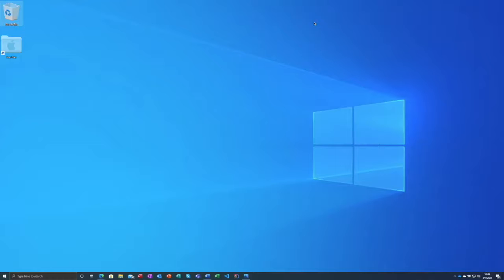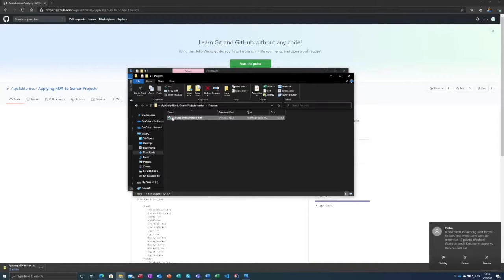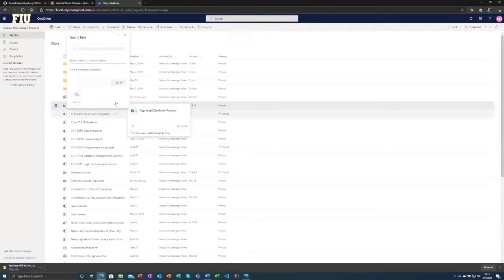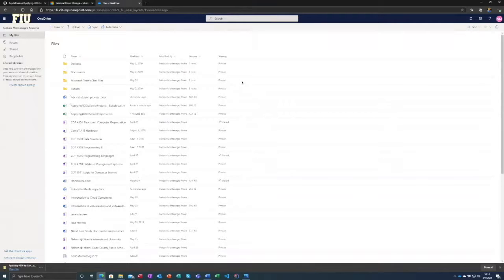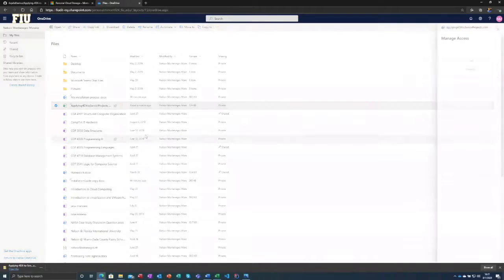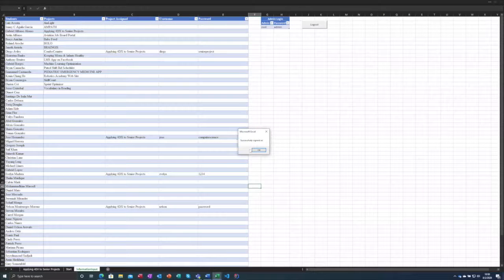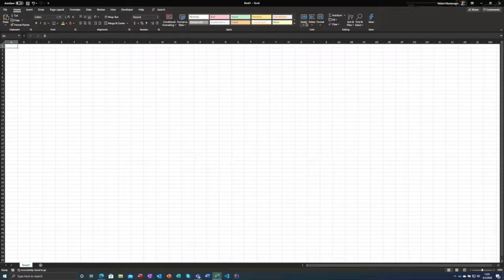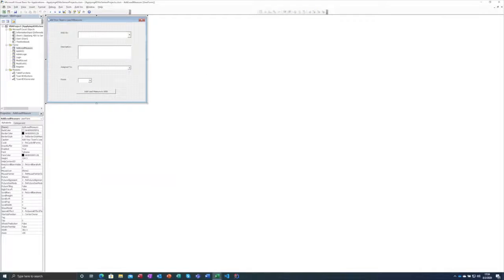FIU SCIS 2020Summer Applying4DXtoSP InstallationMaintenanceGuide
In this video, we teach both students and instructors the different yet necessary steps required to install the Applying 4DX to Senior Projects software and deploy the application (only for instructors), how to uninstall from both sides, and how to maintain the program moving forward.